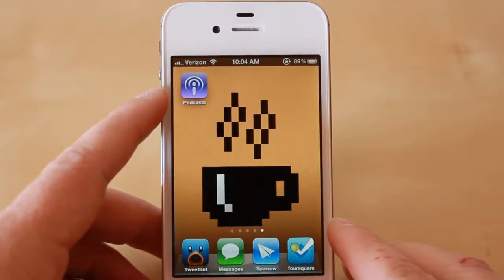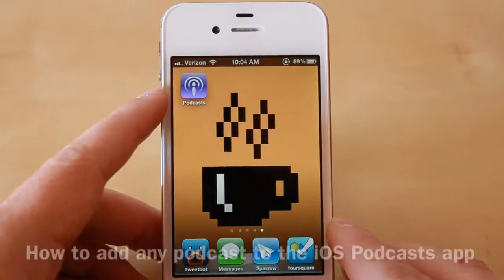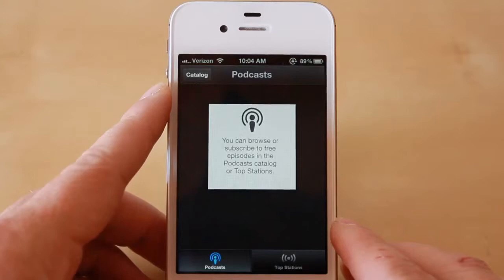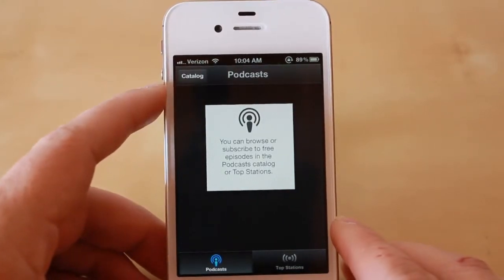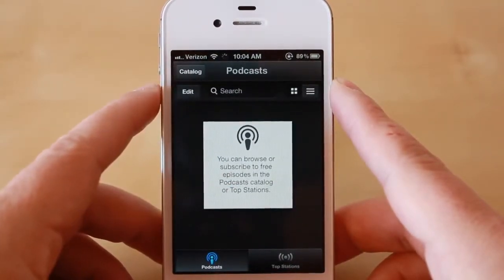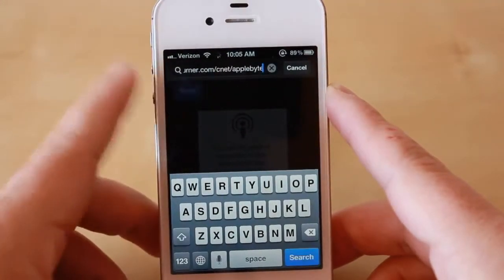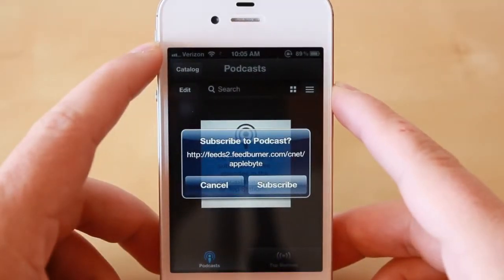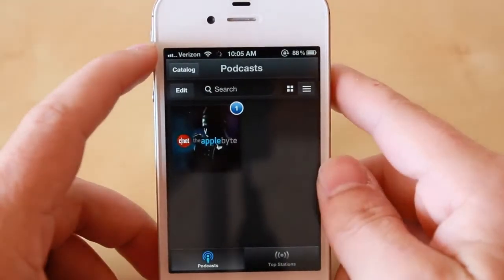How to add any podcast to the iOS Podcasts app